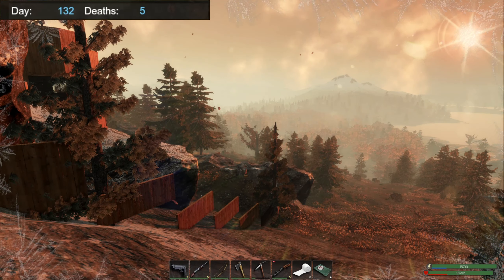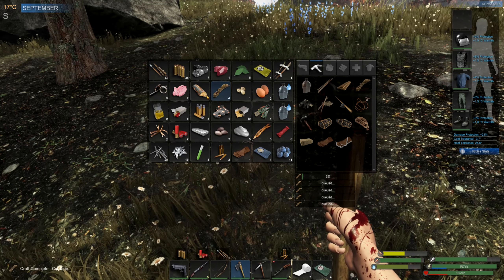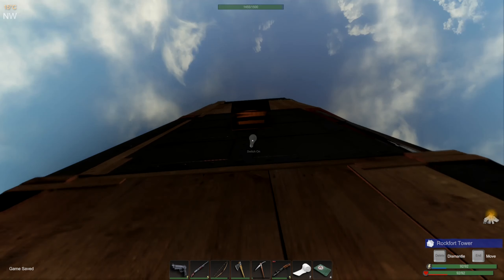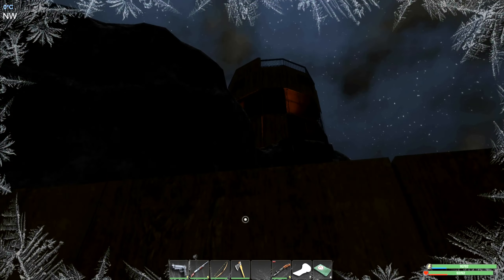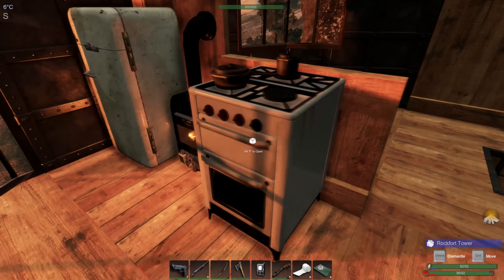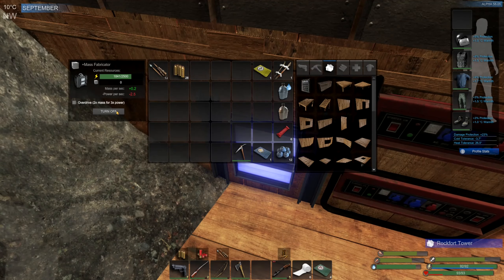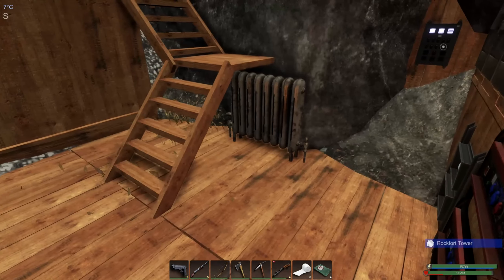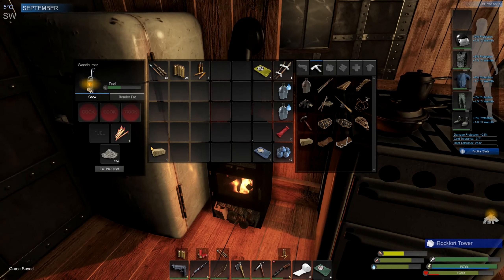"Making Light Of The Situation." - Episode 80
Following up on some of your suggestions i try to develop some exterior lighting and modify the 'wall' into a choke point. Will it work ?
Subsistence is a semi-realistic survival game by ColdGames featuring wild animals and npc 'hunters'.